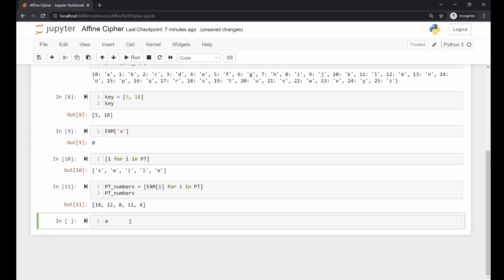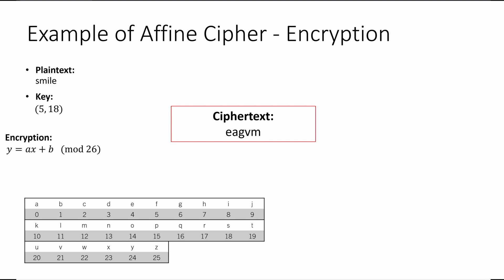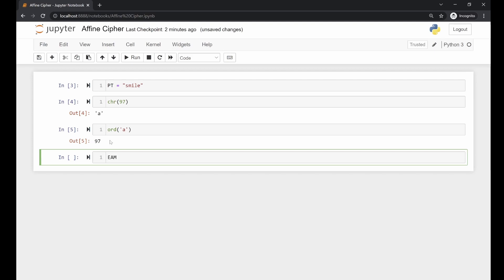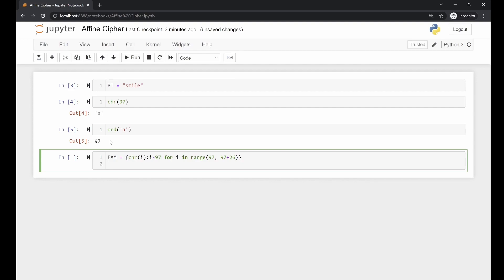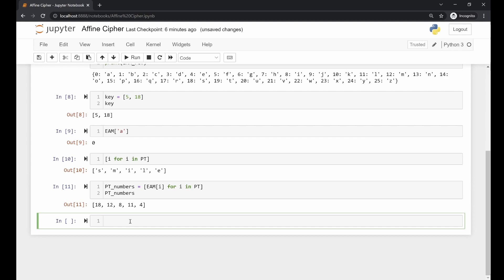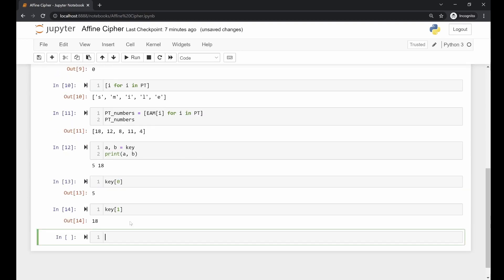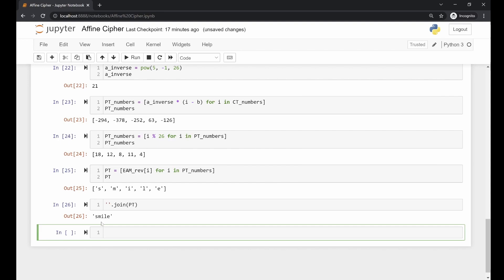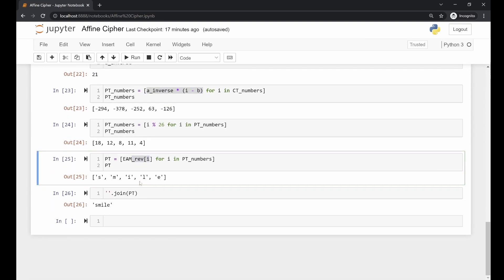Affine Cipher - Python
If you want to know how to implement Affine Cipher in Python, look no further! This video will give you a step-by-step approach on how to implement Affine Cipher in Python.

If you want to learn more about Affine Cipher and you'd like to know its definition and a detailed and simplified example, you can check out this video:

00:00 - Introduction and preview
00:40 - Setting up variables, plaintext and key
07:28 - Affine Cipher Encryption
10:30 - Affine Cipher Decryption